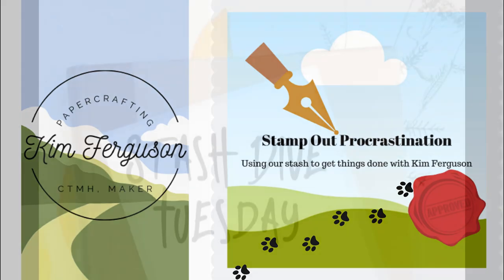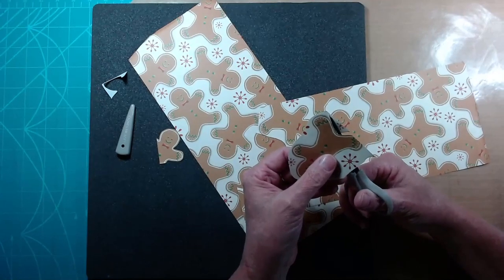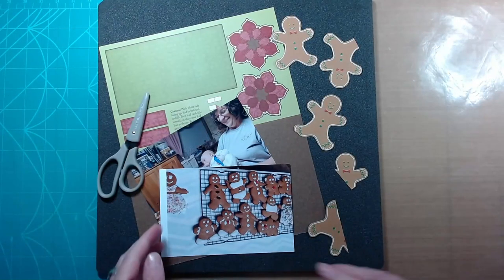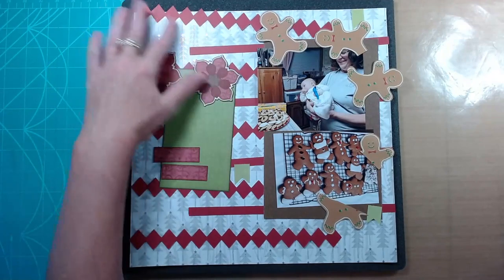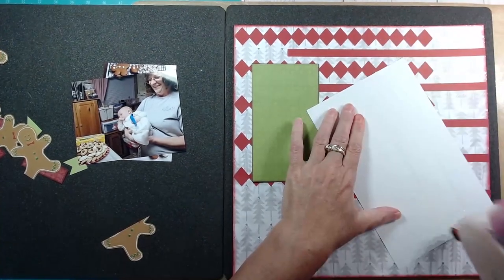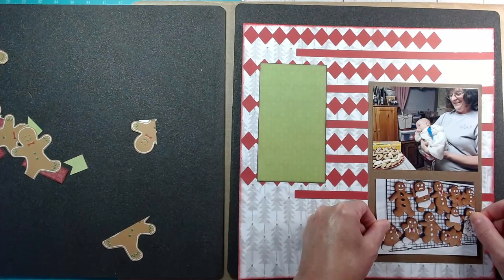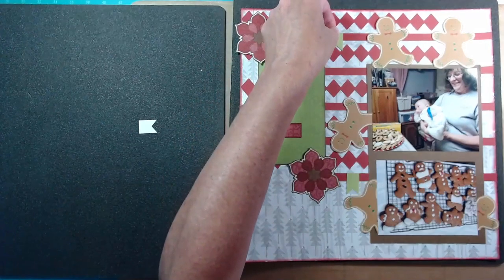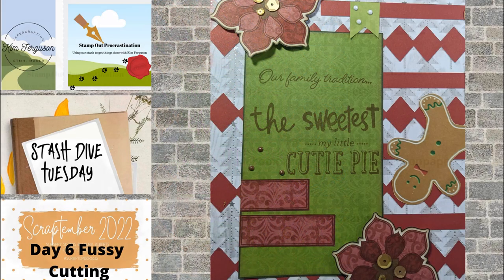Fussy Cutting Christmas Cookie 🍪 Scrapbook Layout | scraptember2022 Day 6 | Stash Dive Tuesday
scraptember2022 Day 6 Fussy Cutting, thank you Scrappy Sisters, Laura Alberts, and Christy's Beautiful Life

Stash Dive Tuesday join us in grabbing those random items and create a layout! Hop along and see what all the lovely creatives creating using random items from our stash!

Fab Five Scrapbook Layout | Scraptember2022 5 Sketch | All About the Mouse

Kim Ferguson, Close To My Heart Independent Maker Influencer